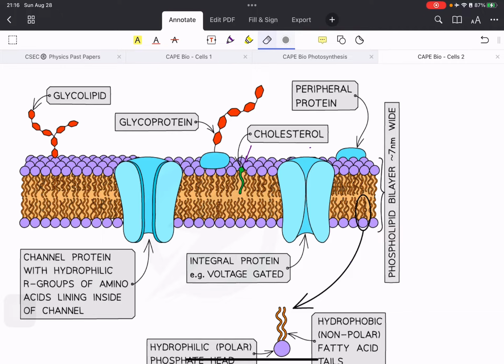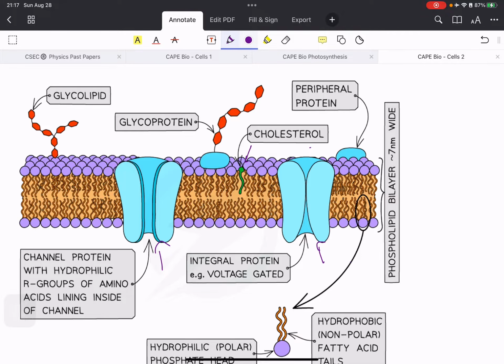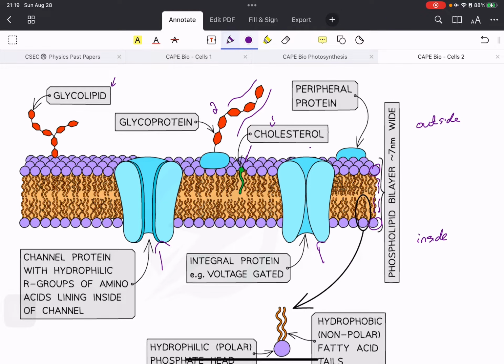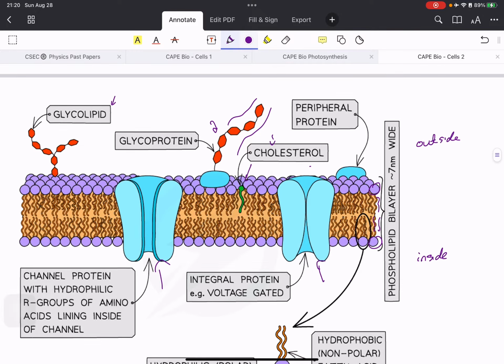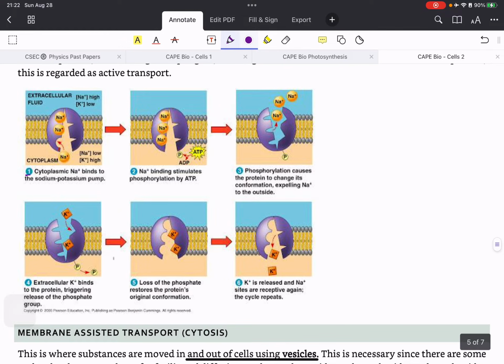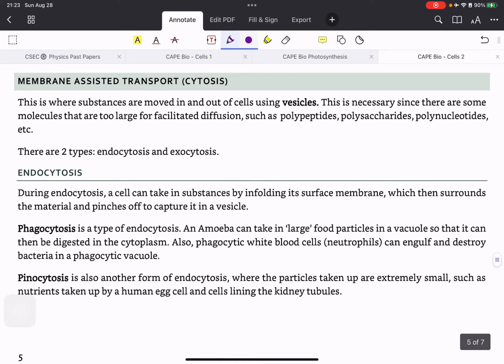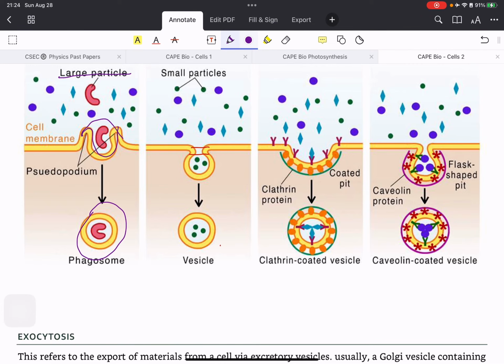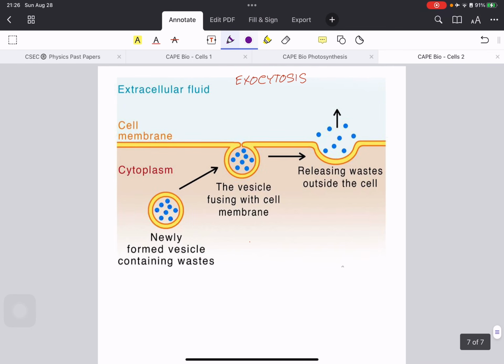CAPE Biology Unit 1 Module 1 - Fluid Mosaic Model, Transport